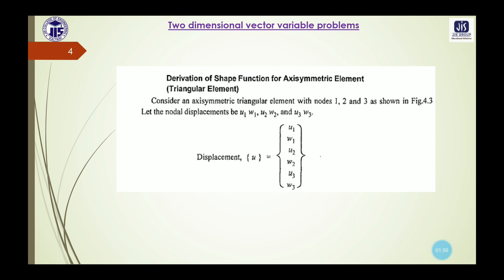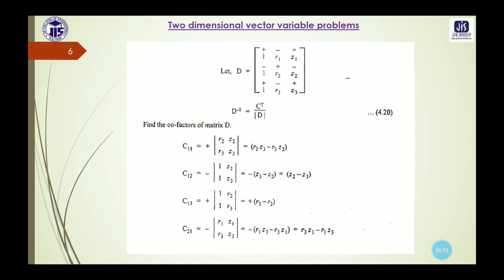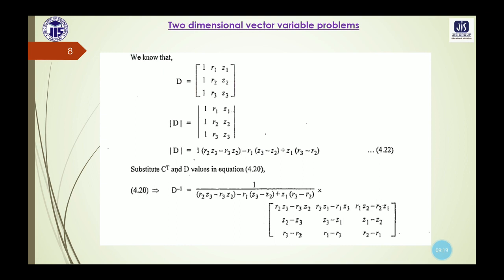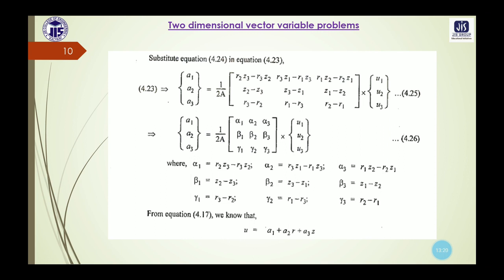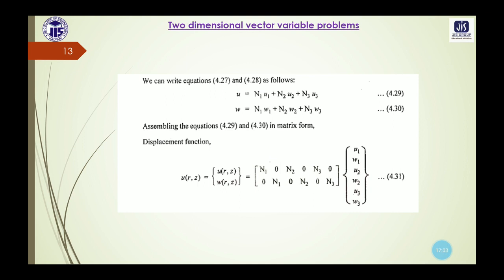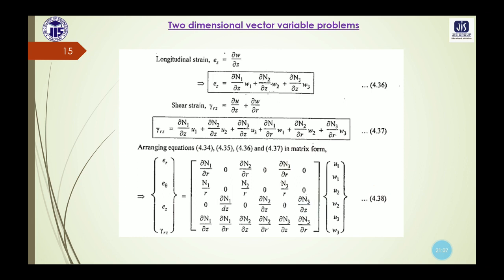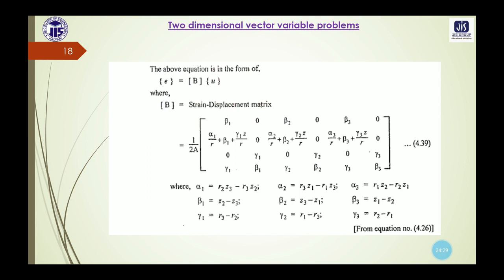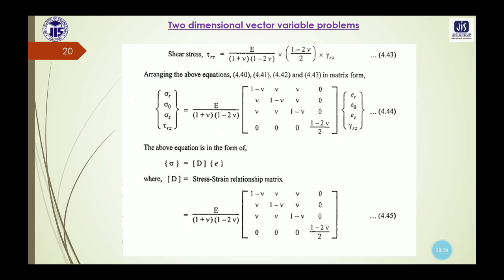Shape function for axisymmetric elements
In this lecture we will discuss the concept of shape function, strain-displacement matrix for axisymmetric elements of FEM.